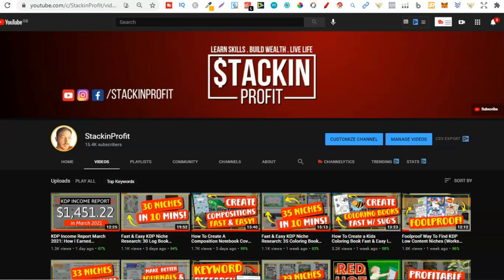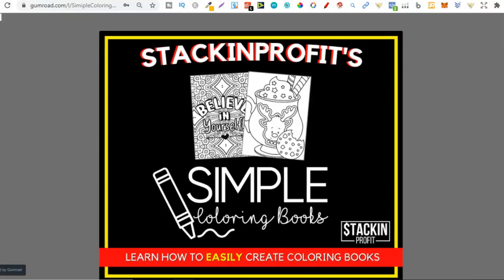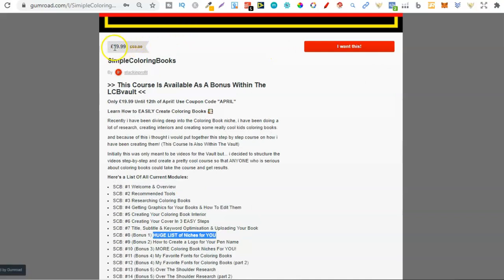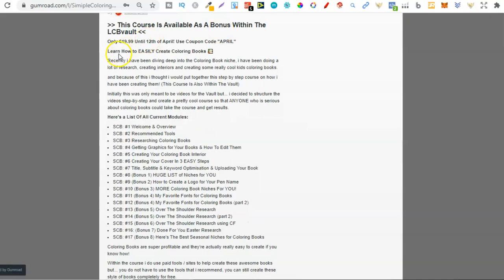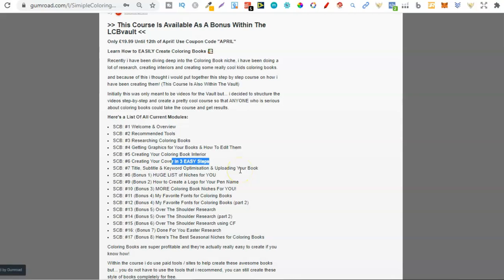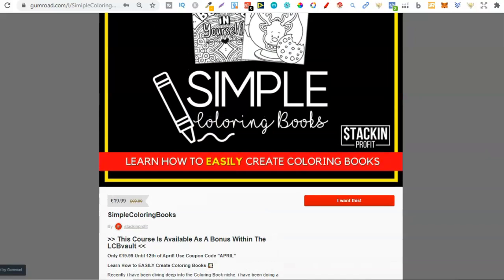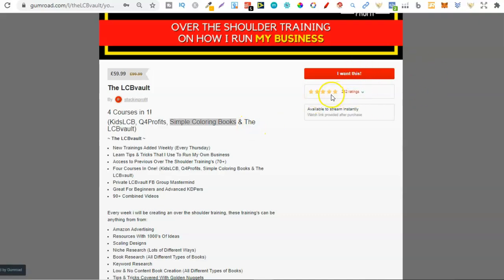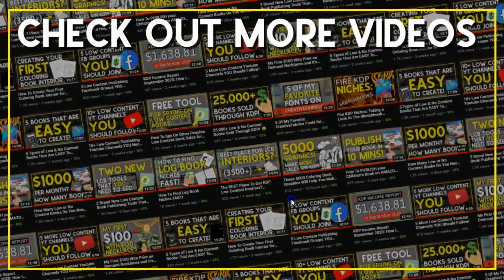SimpleColoringBook Course Is Now Available Separate from The Vault! | Create Coloring Books for KDP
I thought that i would make this video to let everyone know that our SimpleColoringBooks course is now available separate from the Vault!

For one week you can grab SCB for just £19.99, this offer will end on the 12th of April

so if you want to start learning about coloring books then come and check it out.